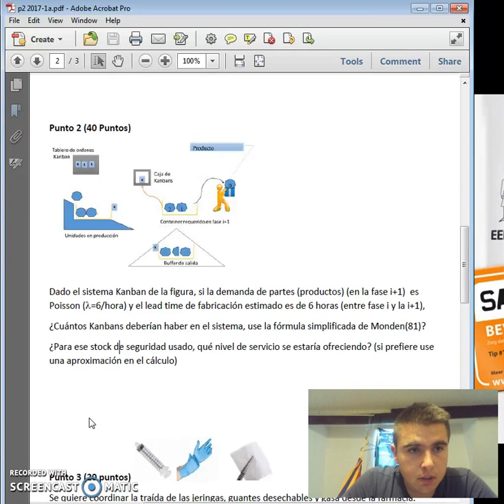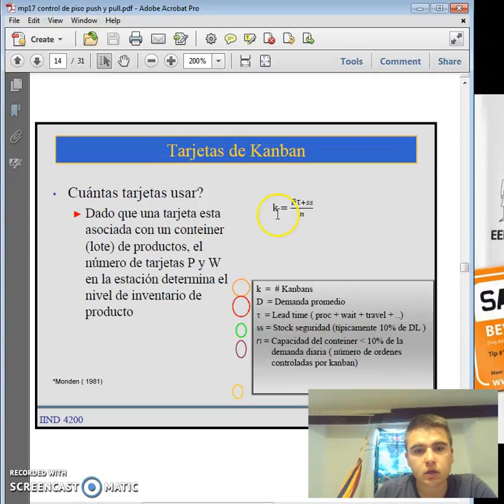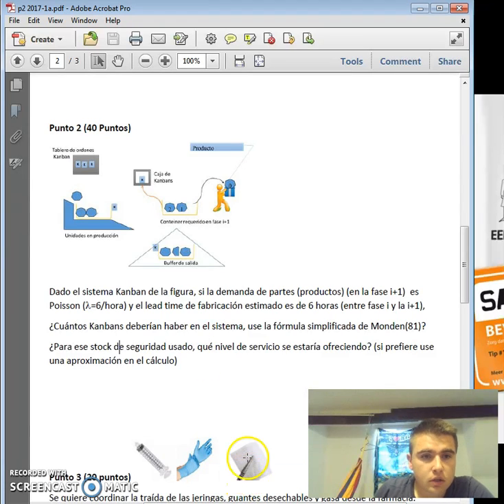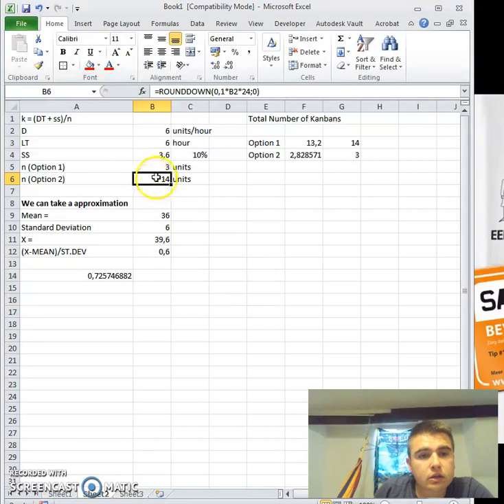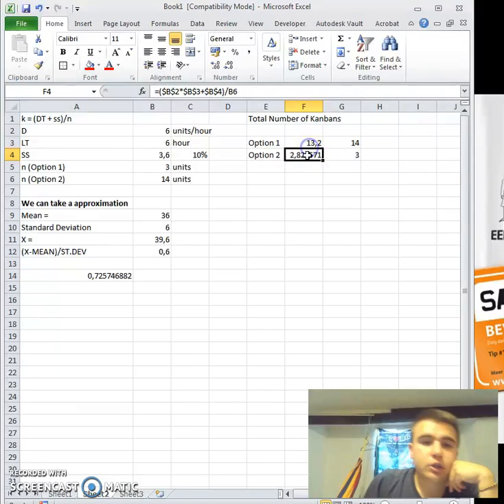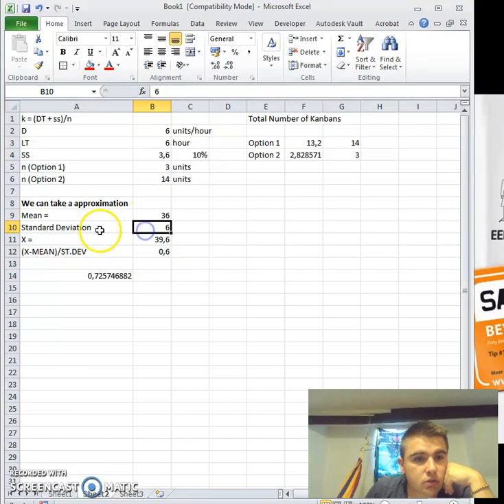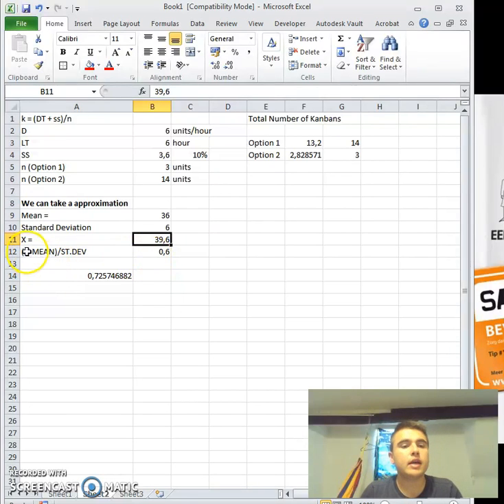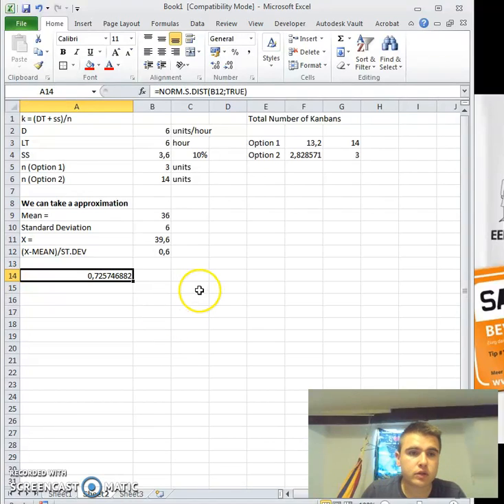Bono Video Parcial2 Q2